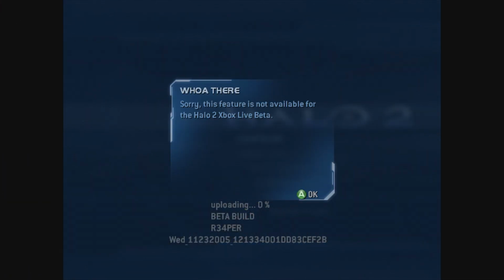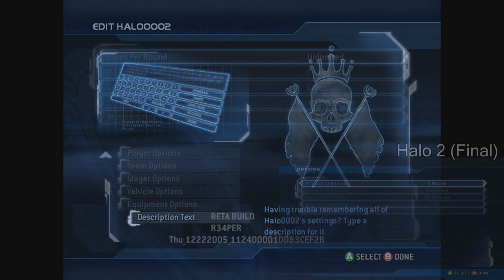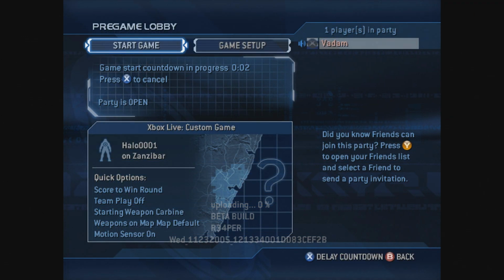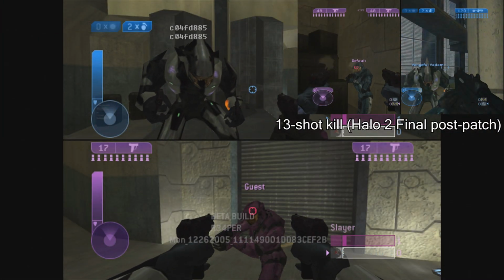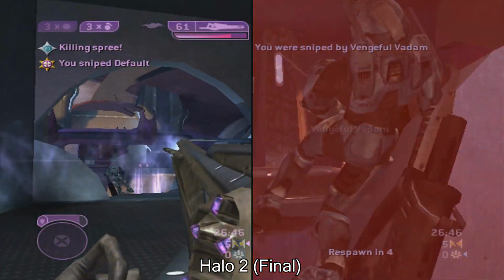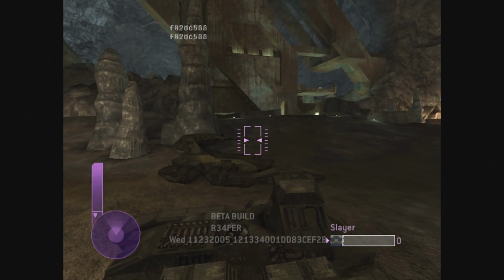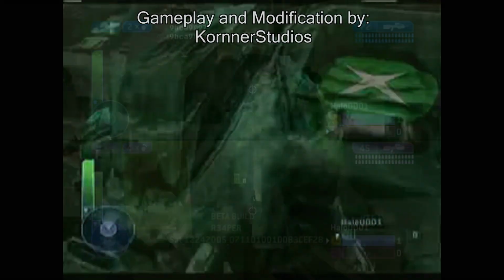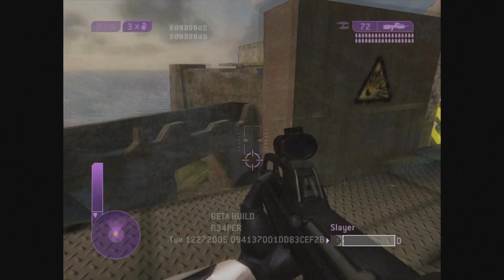Full Analysis of the Halo 2 Beta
Salutations! We'll be diving in to the Halo 2 Beta and compare it to the final game as thorough as possible.

Halo 2 Soundtrack by Martin O'Donnell and Michael Salvatori:

-Peril

-Impend

-In Amber Clad

-Heretic, Hero

-Unyielding

-Flawed Legacy

-Reclaimer

-Mjolnir Mix